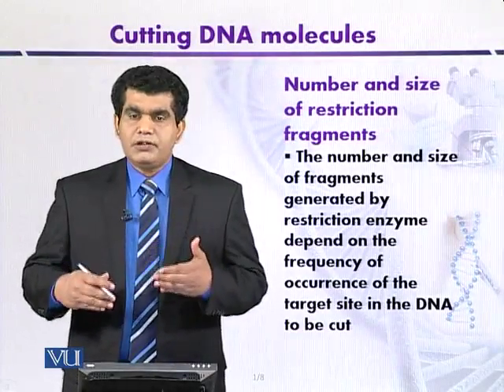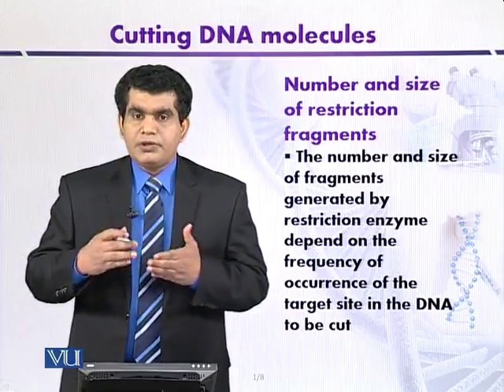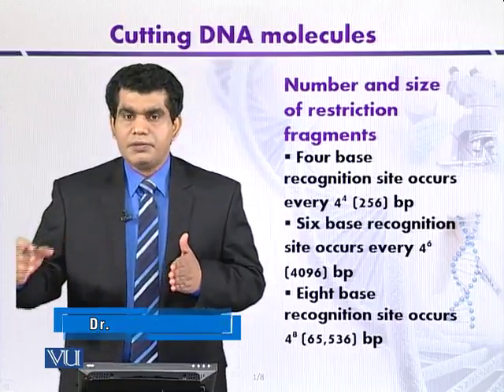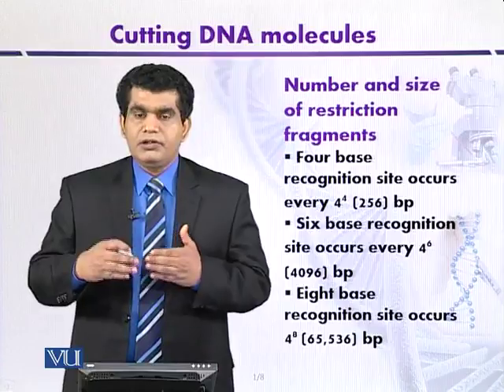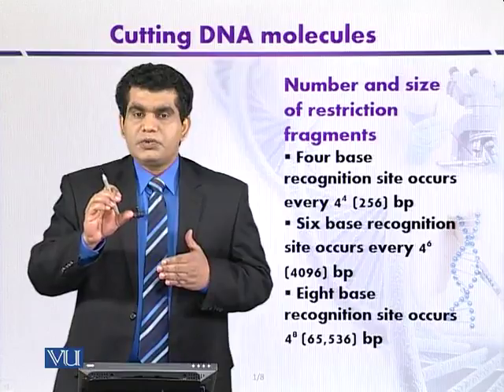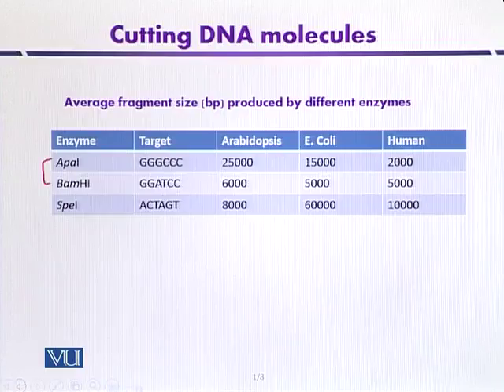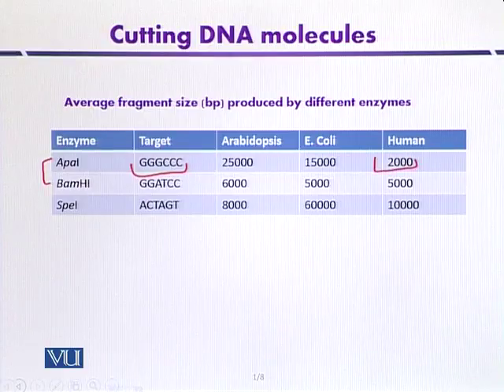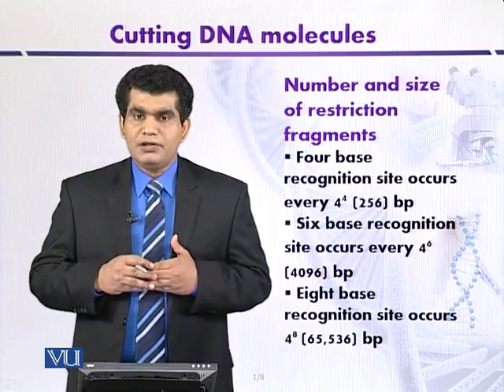BIO203 Topic038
Course Code: BIO203
Course Name: Methods in Molecular Biology
Instructor: Dr. Basharat Ali
Topic: